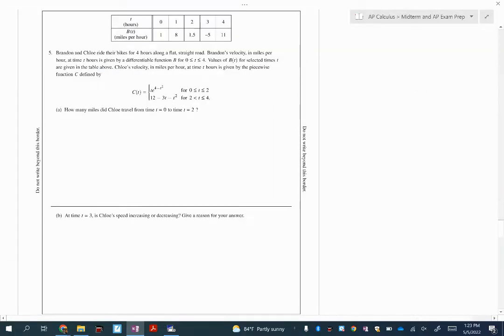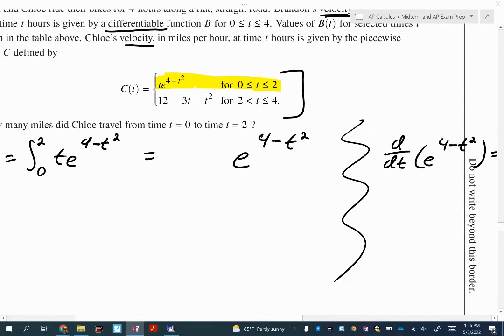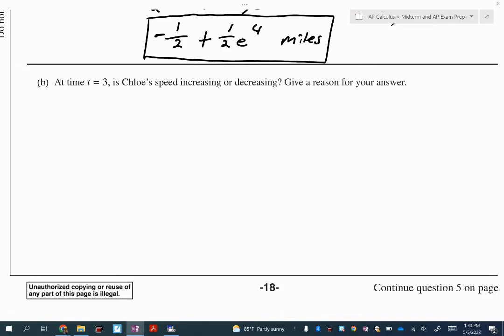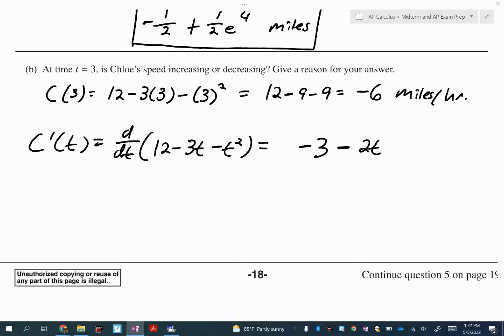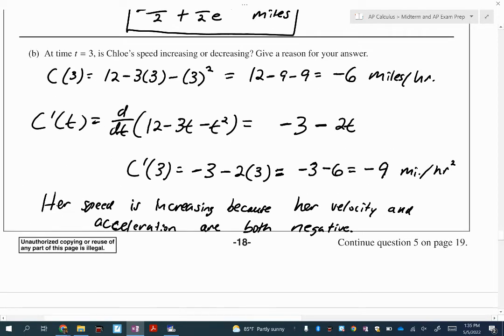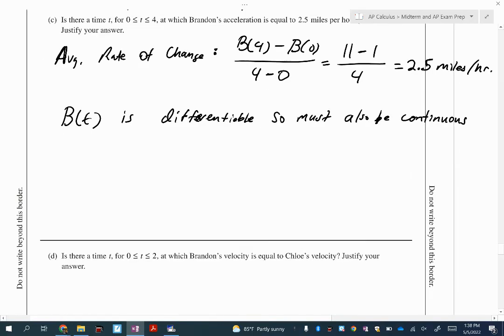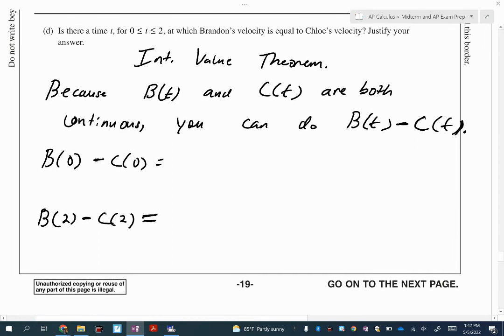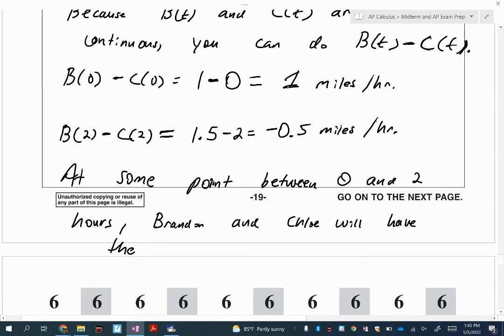AP Calculus Practice Exam Part 9 (FR #5)